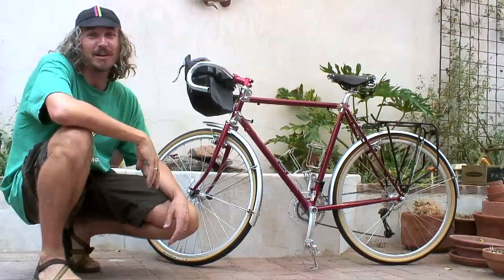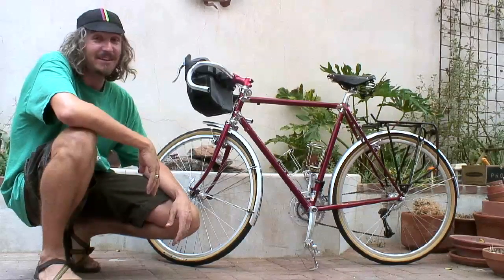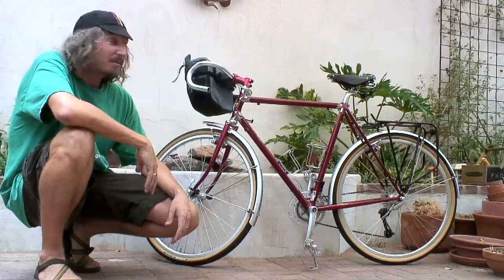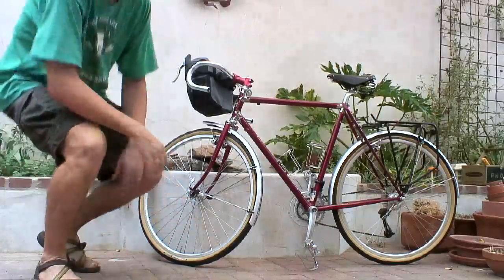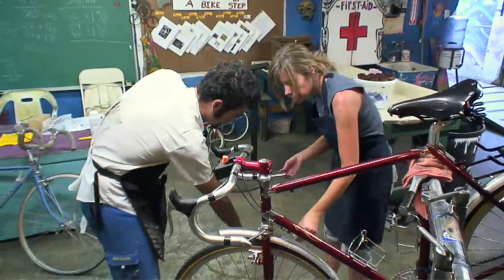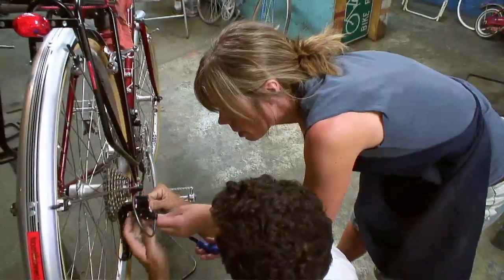Birth of a Bicycle - Part III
The final product!